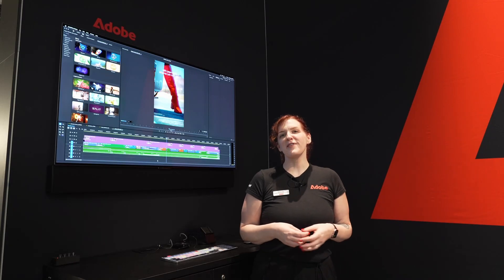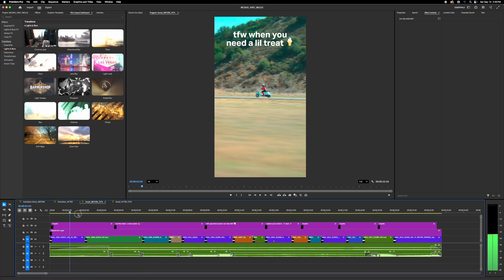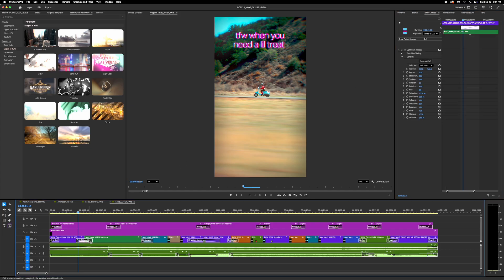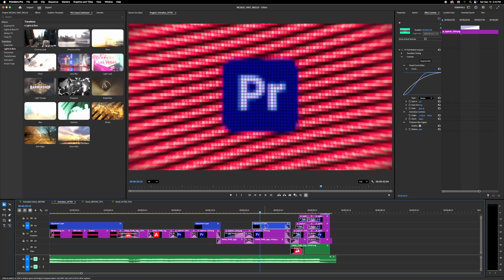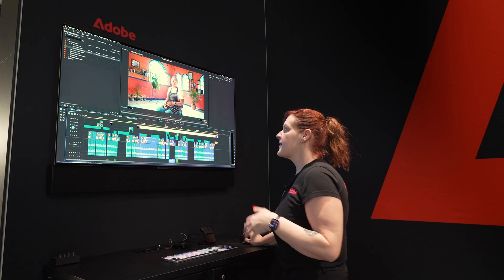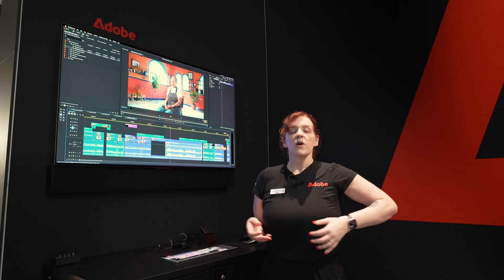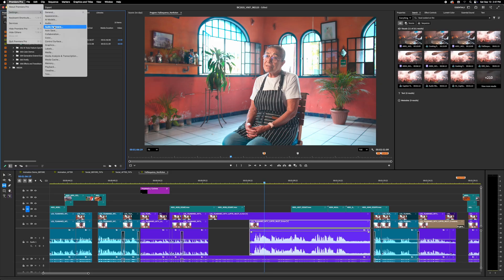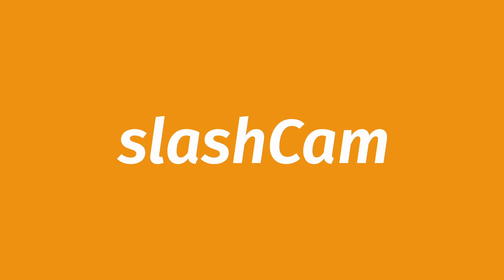Adobe Premiere Pro 25.5 explained: New effects library and workflow improvements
Over 90 new GPU-accelerated effects, transitions and animations have come to Premiere Pro v25.5 via the integration of the Film Impact library - all freely customizable. The new animating features right on the timeline makes round-trips to After Effects unnecessary for many tasks.

Kylee Pena from Adobe gives us a detailed tour around the new Premiere Pro version, showing - in a screen capture - what's possible with the new effects and also expaining how the timeline workflow has been improved.